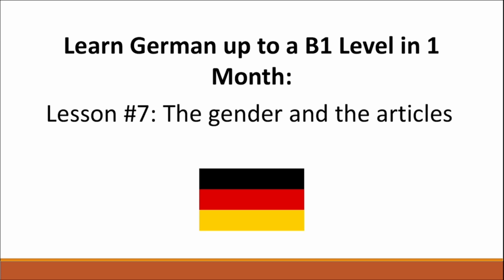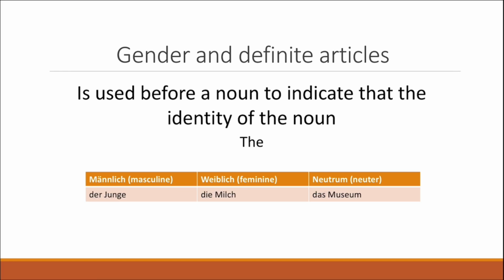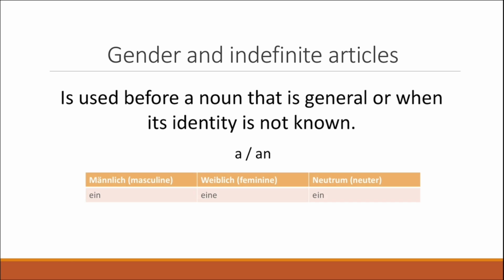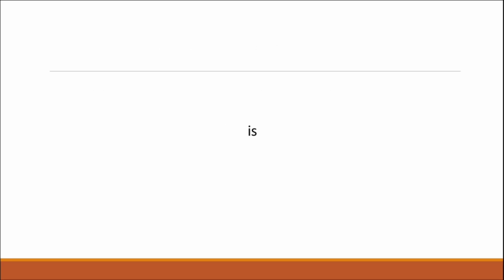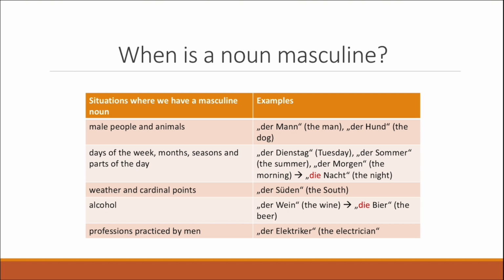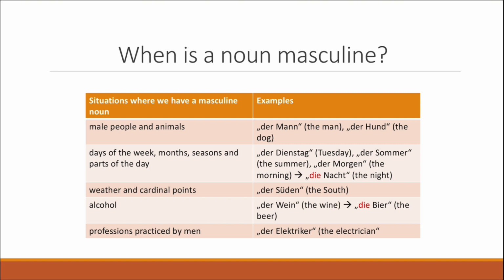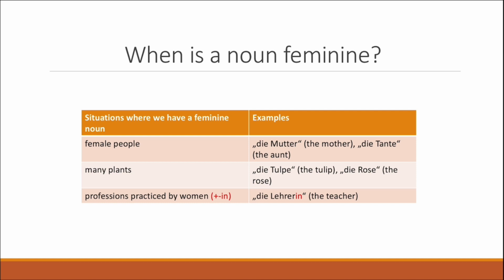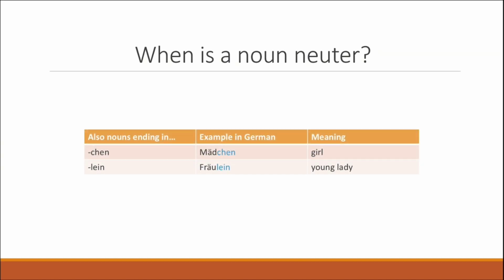Learn German - Lesson #7: The gender and the articles